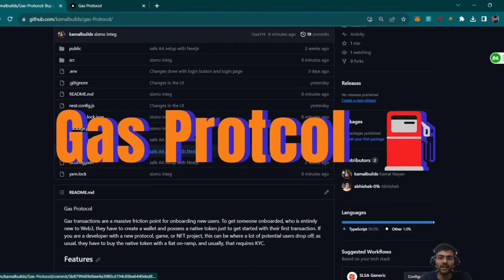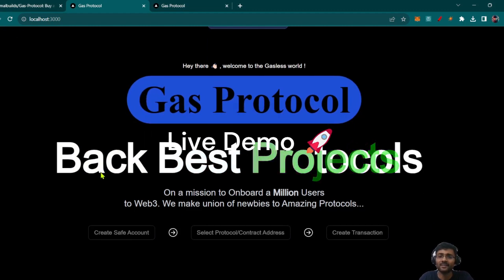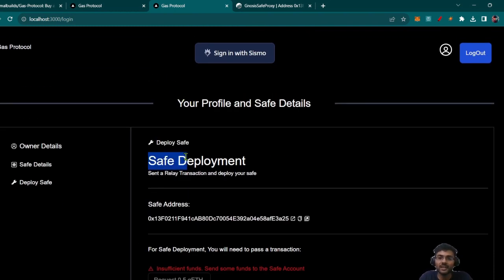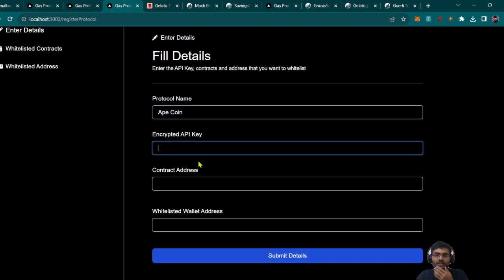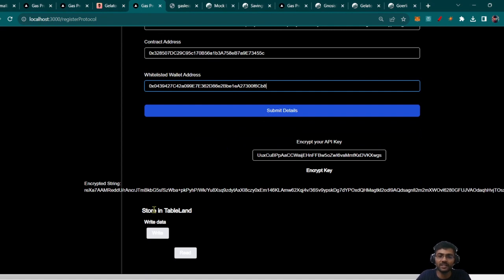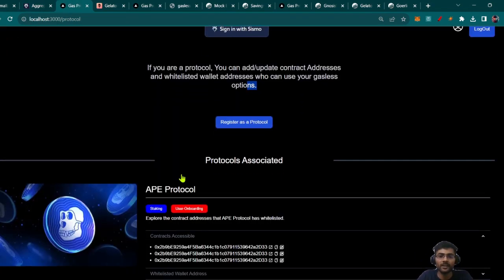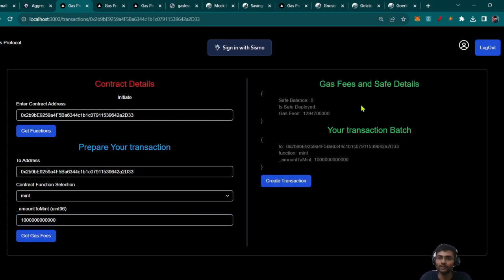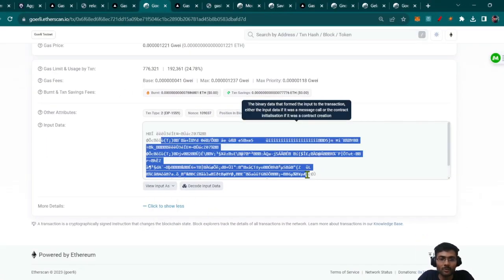Gas Protcol - EthOnline2023 Project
Unlocking gasless on-chain transactions for new Web3 users. Integrate, automate, and secure transactions for your users effortlessly.